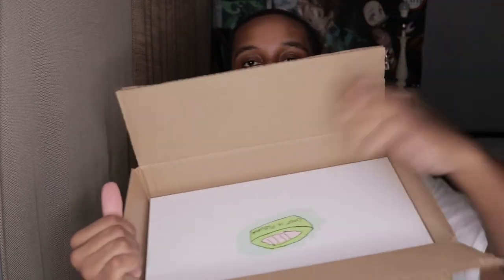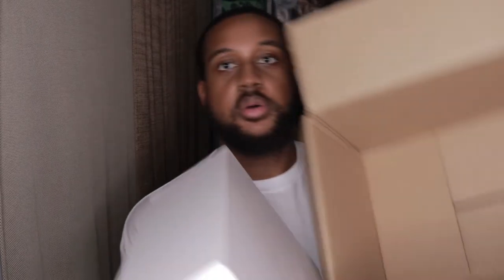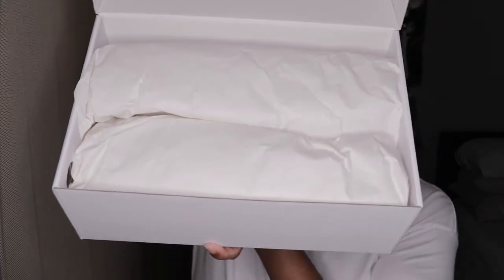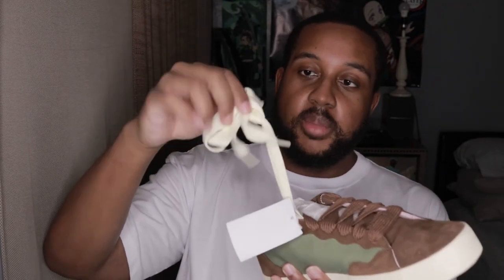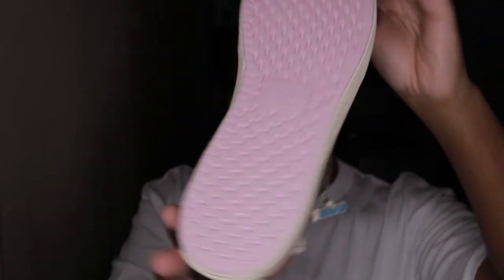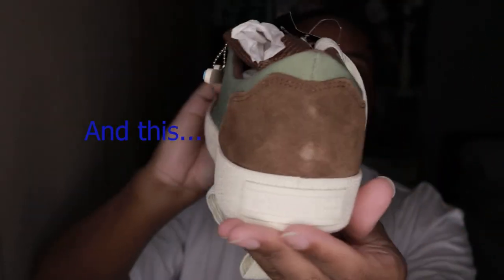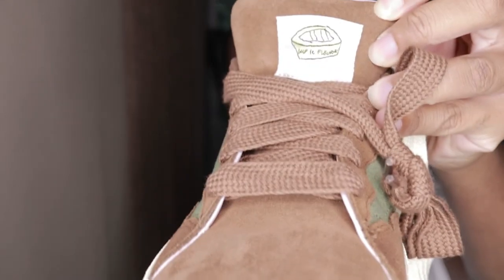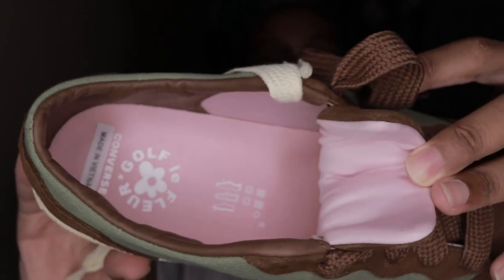Unboxing Tyler, The Creator Converse X GOLF le FLEUR* GLF 2.0